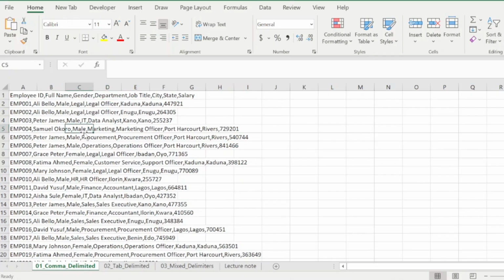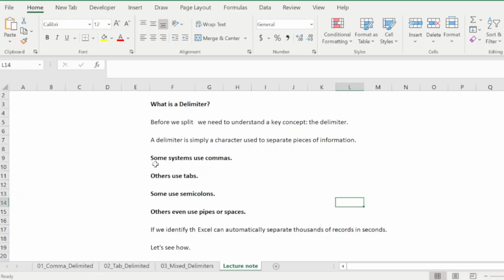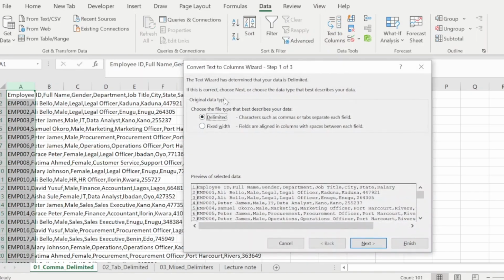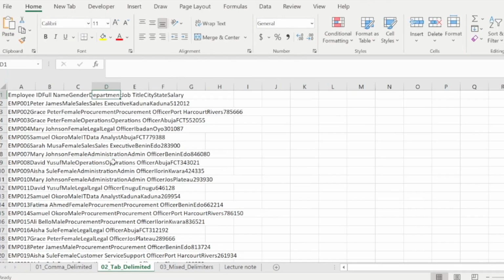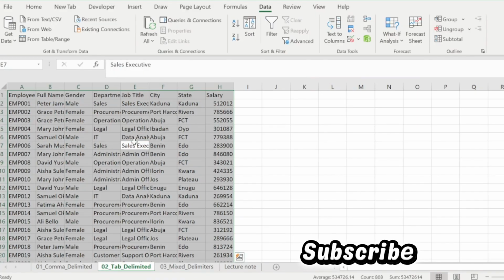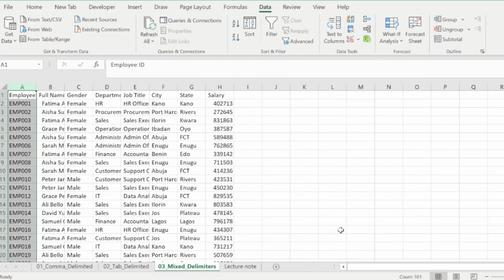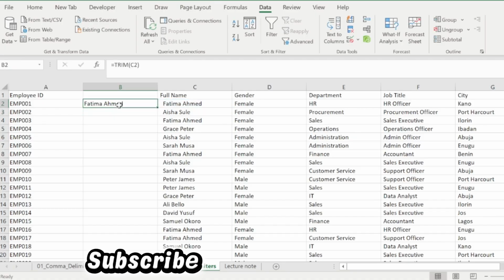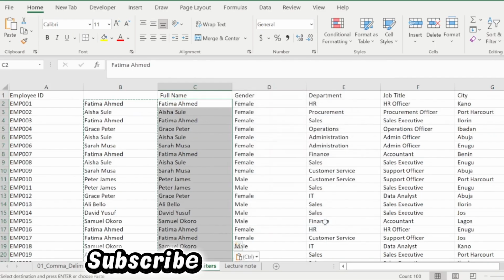Excel Text to Columns Tutorial for Beginners Split Comma, Tab & Space Delimited Data Data Cleaning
🔥 Struggling with messy data in Excel?

In this step-by-step tutorial, you'll learn how to use Excel's Text to Columns feature to split comma-delimited, tab-delimited, and messy text into separate columns like a professional Data Analyst.

Instead of using a small sample, we'll work with a realistic employee dataset, just like the kind of data you receive from HR systems, SQL databases, CRMs, and CSV exports.

✅ What Text to Columns is
✅ Difference between Delimited and Fixed Width
✅ Split Comma Delimited Data
✅ Split Tab Delimited Data
✅ Clean Messy Data
✅ Remove Extra Spaces using TRIM()
✅ Convert Raw Data into a Professional Excel Table
✅ Common Mistakes to Avoid
✅ Best Practices for Data Cleaning

📂 Practice Dataset
Download the Excel workbook used in this tutorial:
👉 (Insert your Google Drive or GitHub download link)

⏱ Chapters
00:00 Introduction
01:20 What is Text to Columns?
03:45 Understanding Delimiters
05:20 Comma Delimited Data
10:30 Tab Delimited Data
12:30 Mixed Delimiters
15:00 Clean Data with TRIM()
15:00 Professional Tips
18:30 Summary & Next Steps

💼 Perfect For

✔ Data Analysts
✔ Business Analysts
✔ Excel Beginners
✔ Students
✔ Office Administrators
✔ Virtual Assistants
✔ Job Seekers

Excel for Beginners to Pro:
(Paste your playlist link)

• Microsoft Excel
• SQL
• Power BI
• Python
• Data Analysis
• Dashboard Design
• Business Intelligence